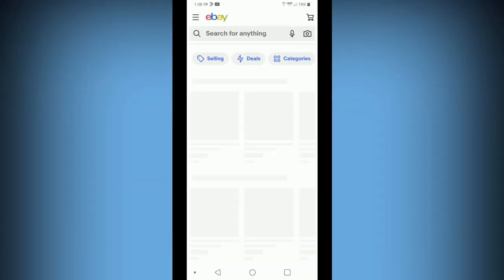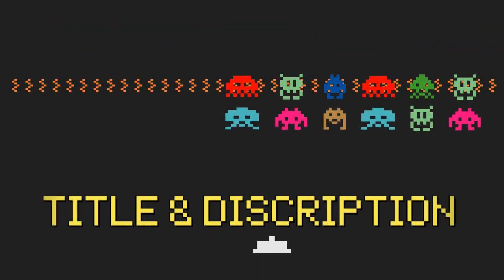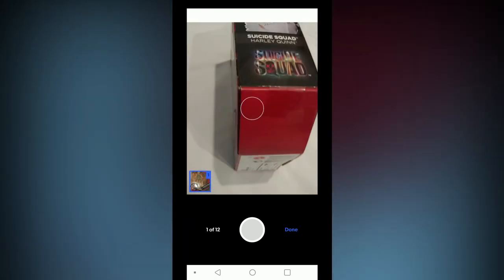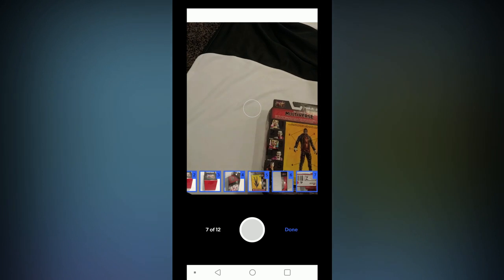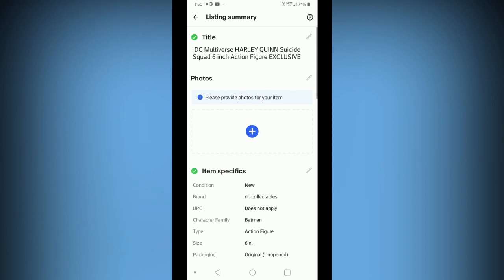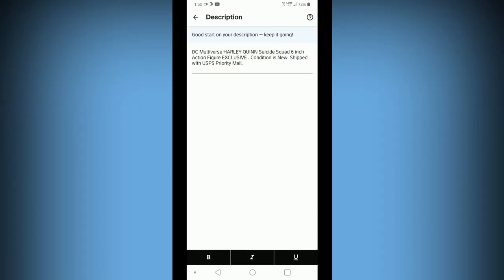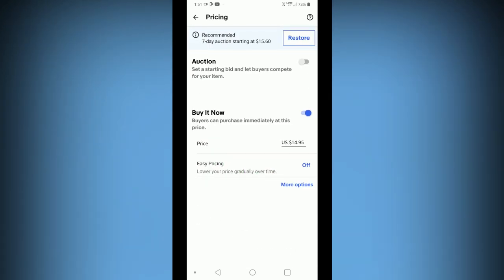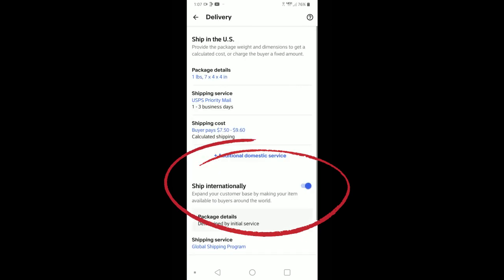Use Mobile Phones to List ebay, How to sell on ebay step by step Fast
Use a Mobile phone to list ebay, How to sell on ebay step by step Fast.  How to list on ebay without a computer. This is the best ebay Option: you don't need a computer or expensive camera or lighting, all you need is a Mobile Phone to do all essential tasks,  List and Sell on ebay. how to sell on ebay step by step 2020 ebay tips, how to sell on ebay for beginners 2020 selling on ebay for beginners, listing from your phone listing on ebay for beginners list from phone,  android phone how to list items on ebay a step by step tutorial for beginners, use ebay phone listing app

Increase your Youtube Channel Exposure?

Nikon D5600 DSLR Camera with 18-55mm VR Lens
BOYA by M1 Lavalier Microphone for Smartphones Canon Nikon DSLR Cameras
Neewer 2 Packs Dimmable 5600K USB LED Video Light with Adjustable Tripod
Neewer Ring Light Kit:18"/48cm Outer 55W 5500K Dimmable
100pc White Poly Mailers Shipping Envelopes Self Sealing
Holly Poly Bags - 400 Industrial Strong Clear Poly Bag Combo Set - 100 Bags Per Size - 6x9, 8x10, 9x12, 11x14 - Super Strong Seal with Suffocation Warning
Scotch Heavy Duty Packaging Tape